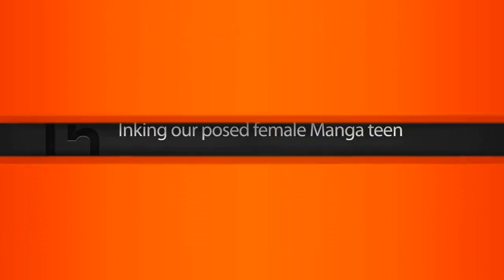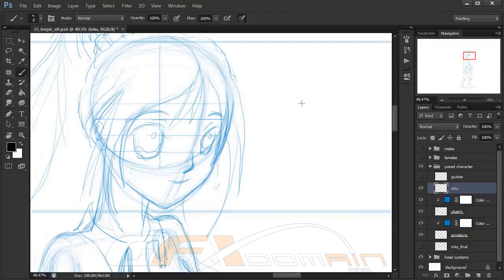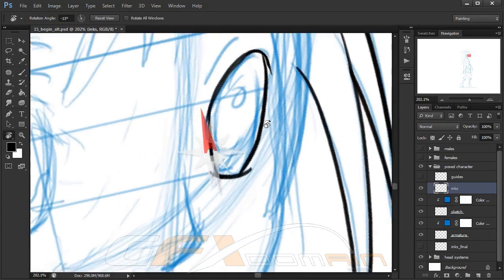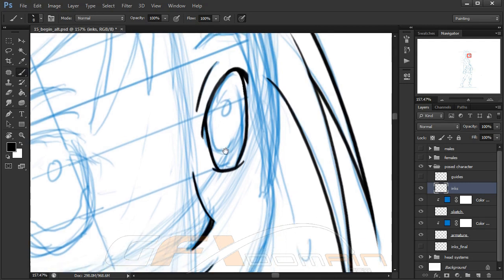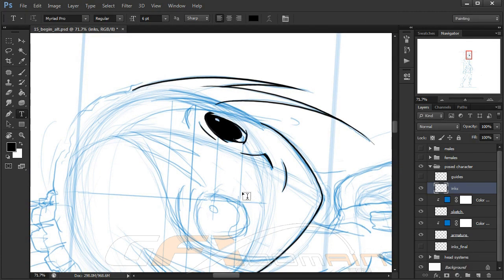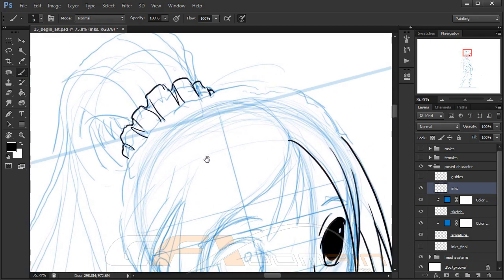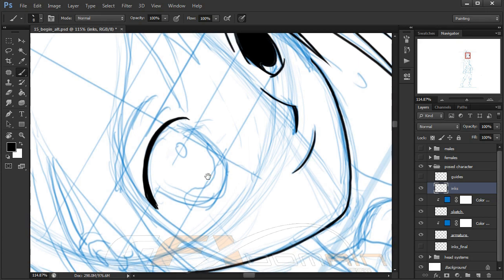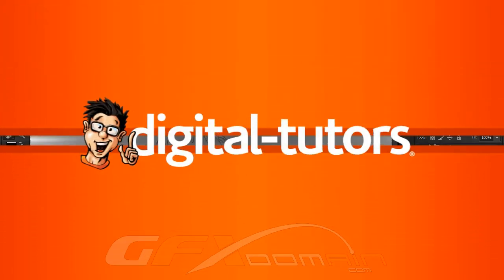15 Inking our posed female Manga teen